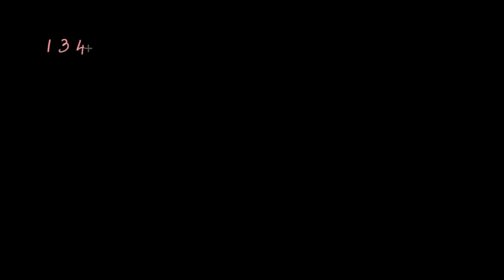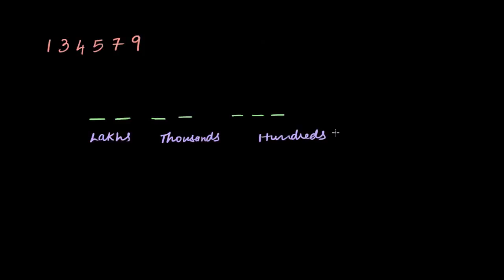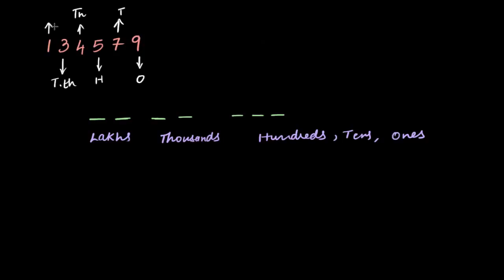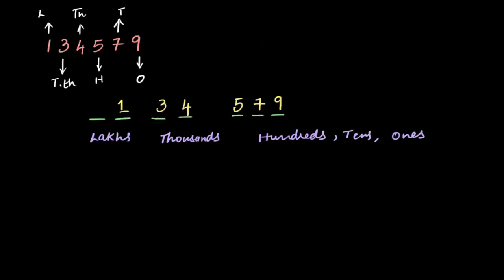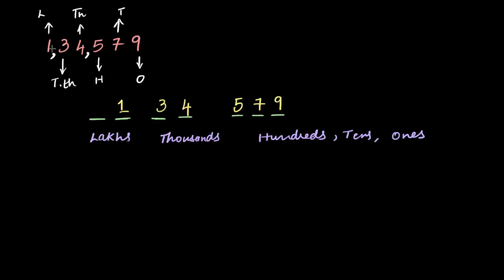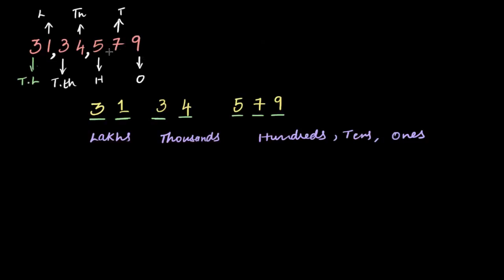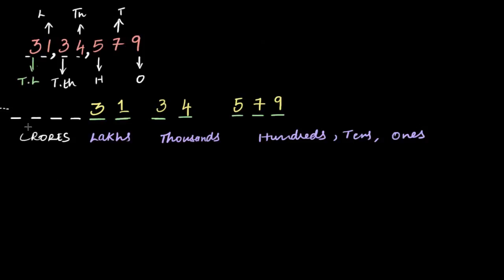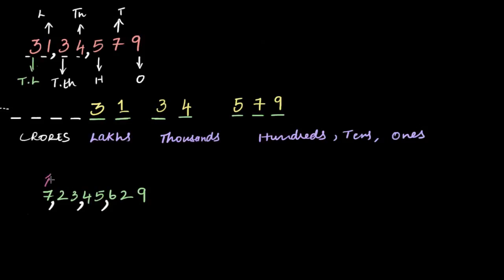Reading and writing large numbers | Class 6 (India) | Math | Khan Academy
A number like 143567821 is hard to read at first glance (perhaps even at second glance). How should we read numbers like these? How can we make it easier to read and write such large numbers? Created by Aanand.